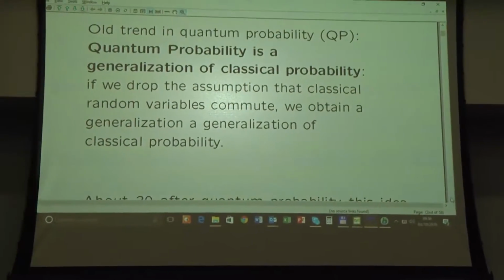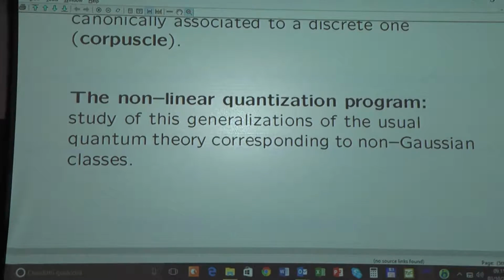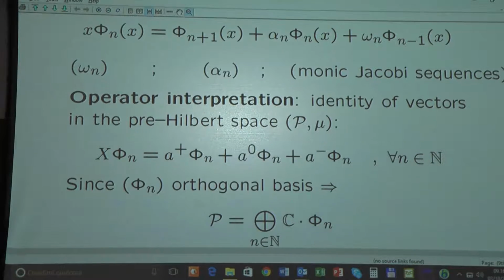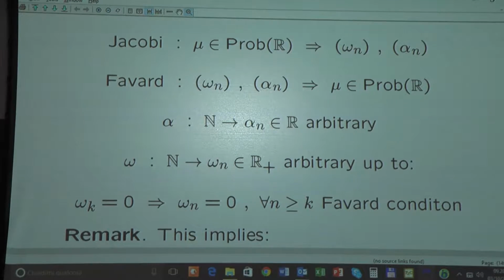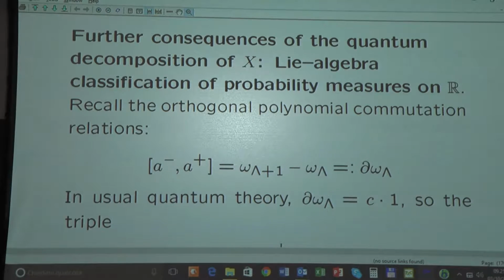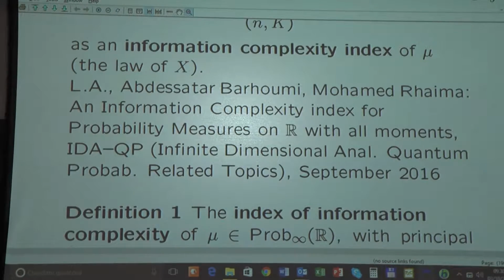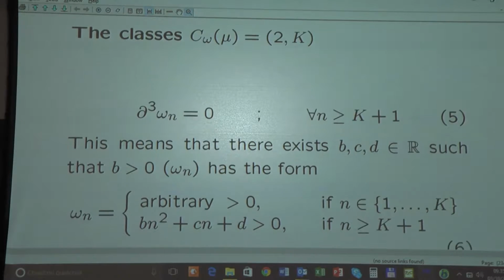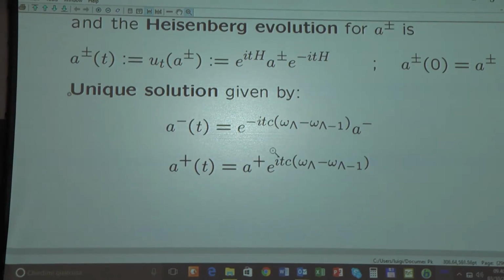New trends in quantum probability and quantum mechanics. Luigi Accardi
Доклад на семинаре "Новые направления в математической и теоретической физике" 2016